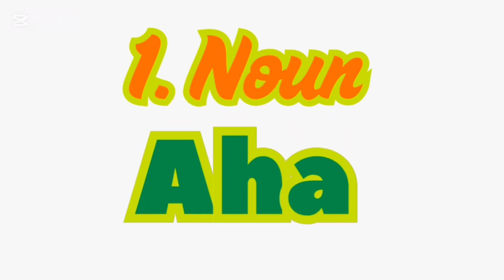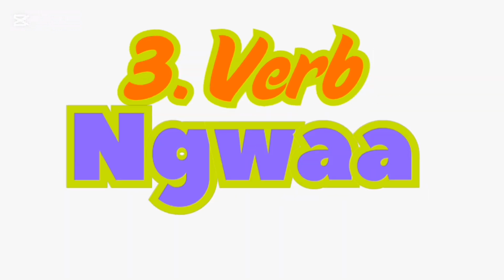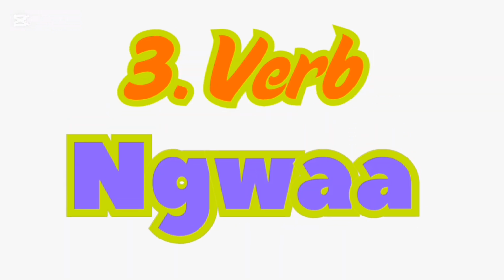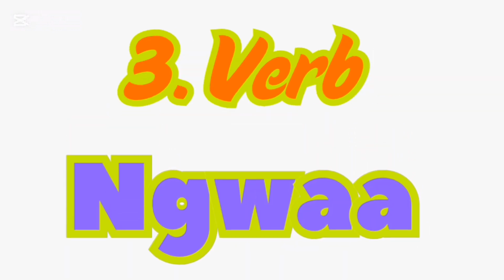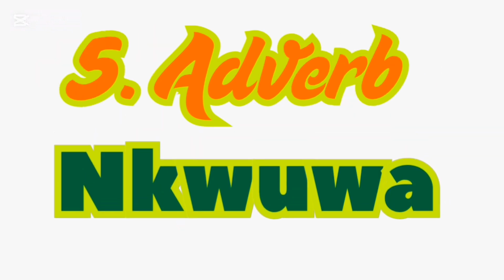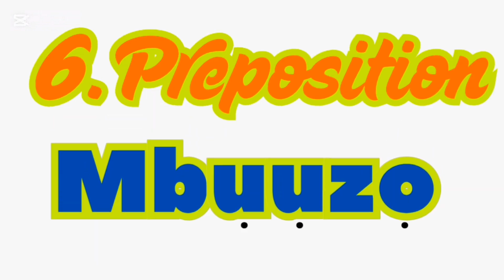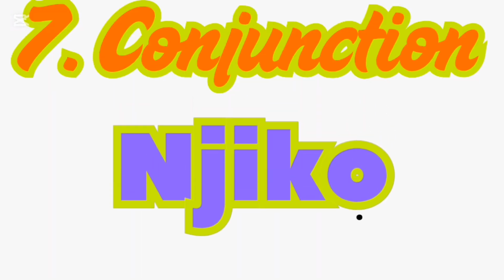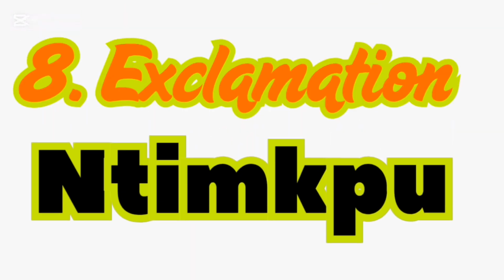Parts of Speech in Igbo Language | Learn Igbo Grammar Easily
Welcome to our Igbo language learning series! In this video, we break down the parts of speech in Igbo, including nouns, verbs, adjectives, pronouns, and more. Whether you're a beginner or looking to improve your Igbo grammar, this lesson will help you build a strong foundation.

💬 Question of the Day: What is your favorite Igbo word? Drop it in the comments!